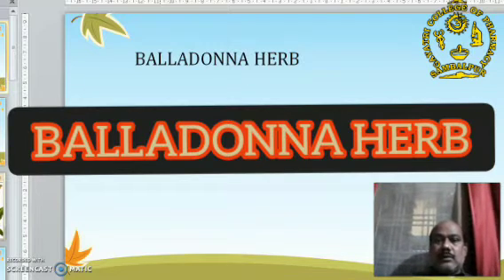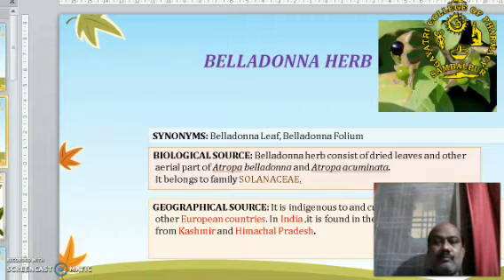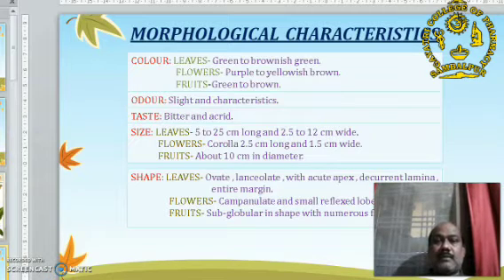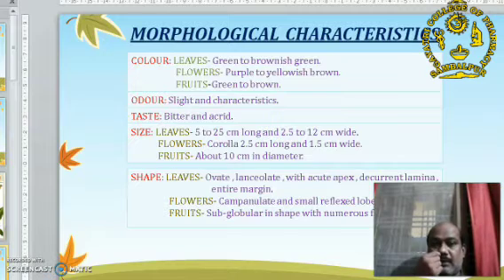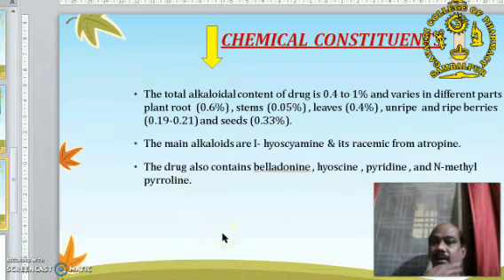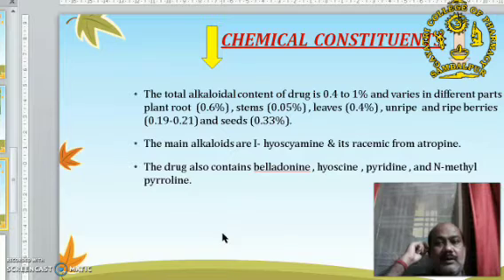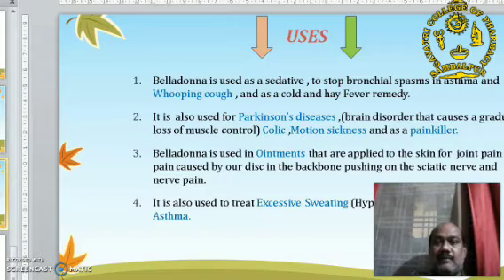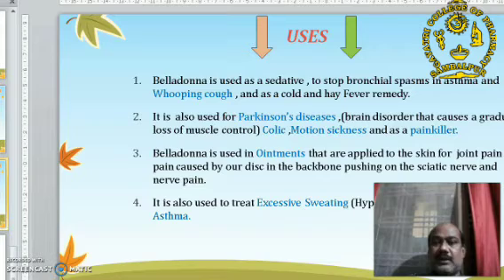BALLADONNA HERB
Dr. Manas Ranjan Mishra, Professor, HOD, Ph. Cognosy, GCP